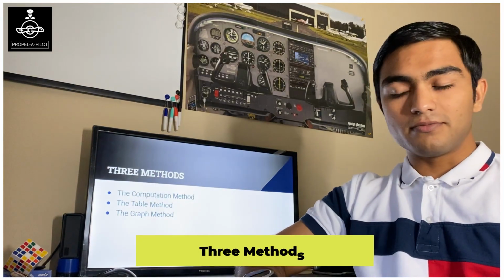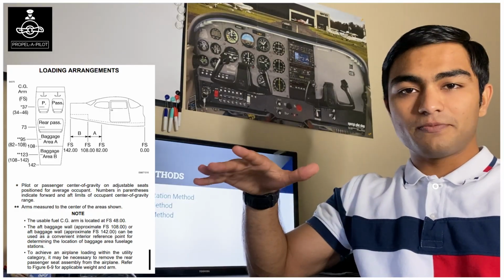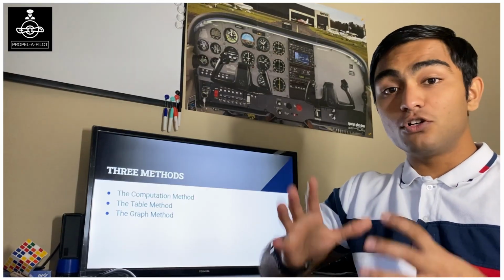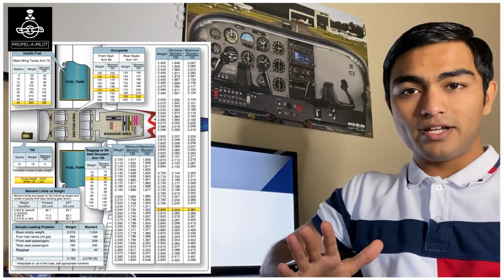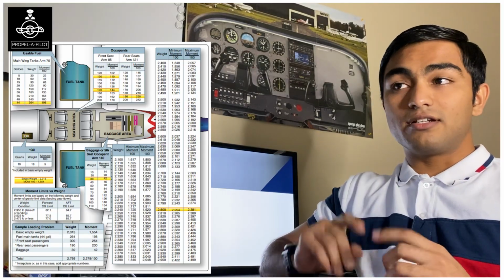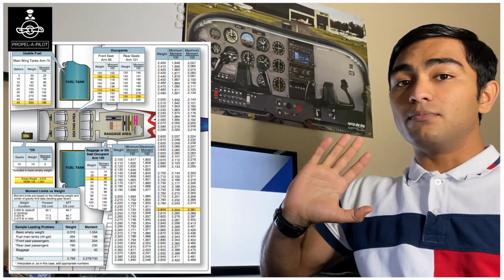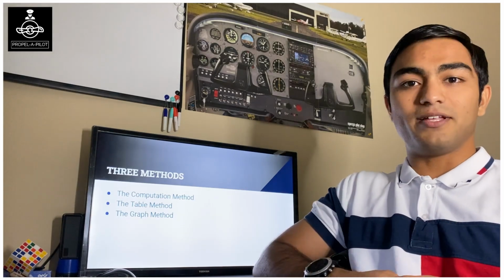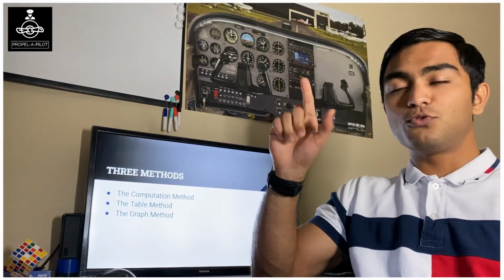Three methods of calculation performance | 1.13 | PropelAPilot